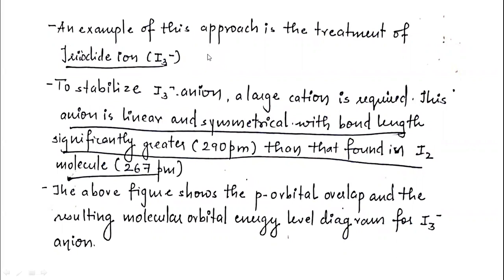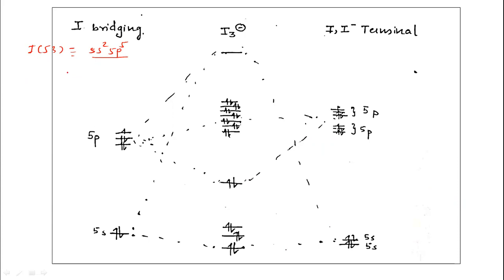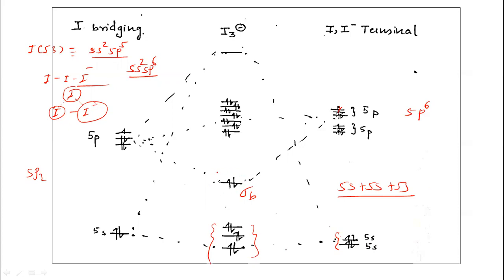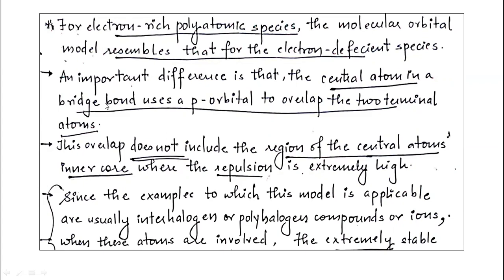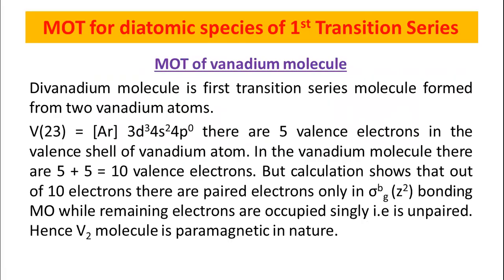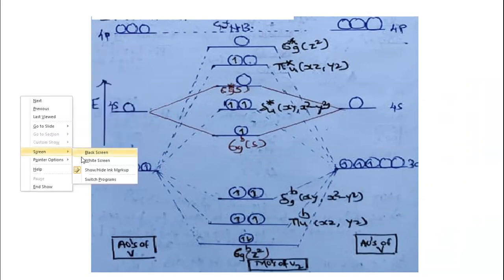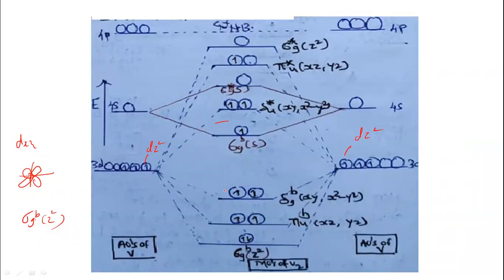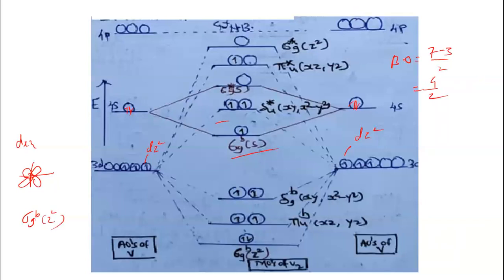Molecular orbital approach for Triiodide ion and Vanadium molecule